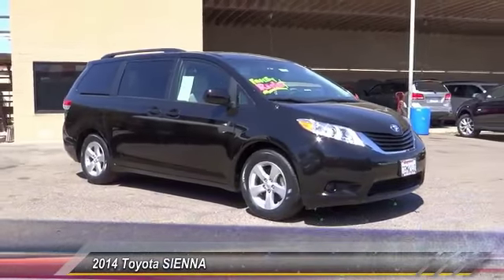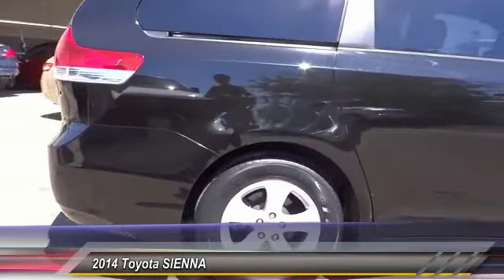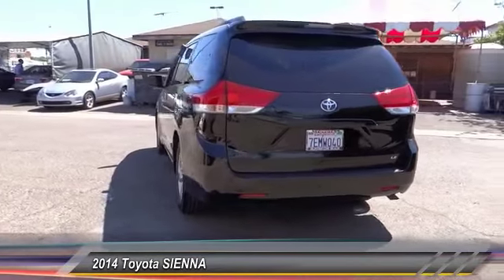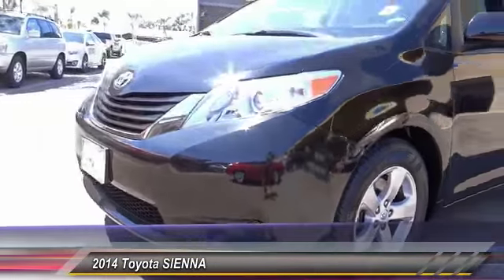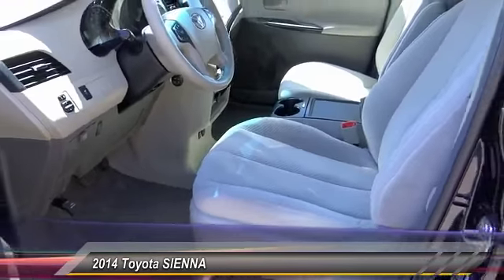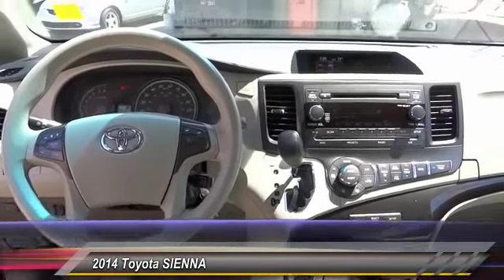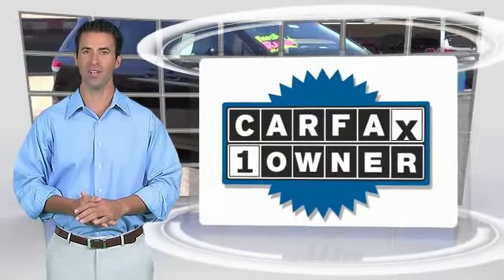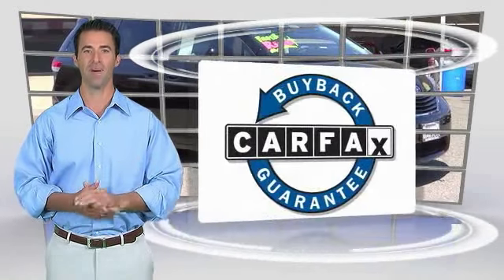2014 Toyota SIENNA Toyota Of Huntington Beach 370200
18881 Beach Blvd.

TOYOTA OF HUNTINGTON BEACH PROUDLY SERVING ORANGE COUNTY, HUNTINGTON BEACH, COSTA MESA, GARDEN GROVE, IRVINE, WESTMINSTER, AND SURROUNDING SOUTHERN CALIFORNIA LOCATIONS. THIS BLACK 2014 Toyota SIENNA IS EQUIPPED WITH A 3.5L, TRANSMISSION, AND RECEIVES AN ESTIMATED . OR VISIT US AT 18881 BEACH BLVD HUNTINGTON BEACH, CA 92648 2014 Toyota SIENNA LE Stock #: 370200 | VIN: 5TDKK3DC2ES459009 | 2014 Toyota SIENNA LE Toyota of Huntington Beach